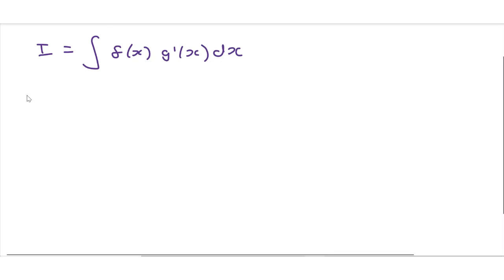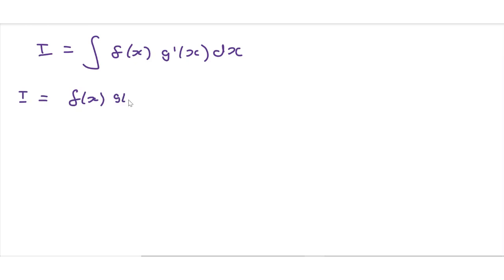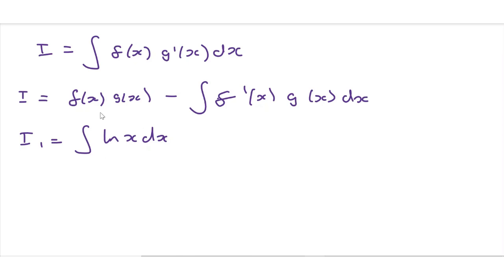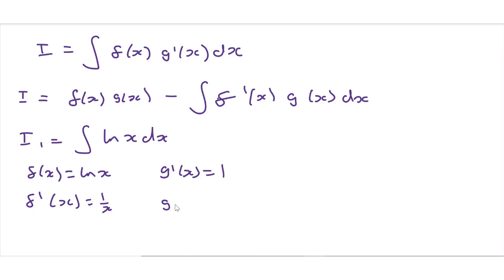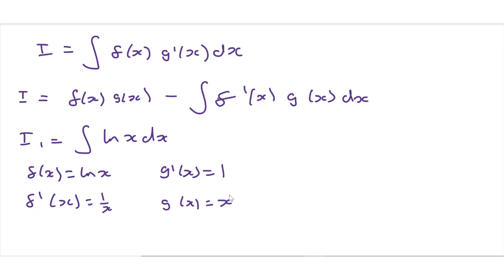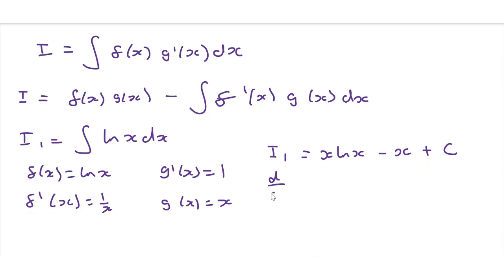What is the integration by parts formula?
We look at a nice technique we can use to integrate certain functions, we discuss when we can use integration by parts, how we can use it and give a nice example.